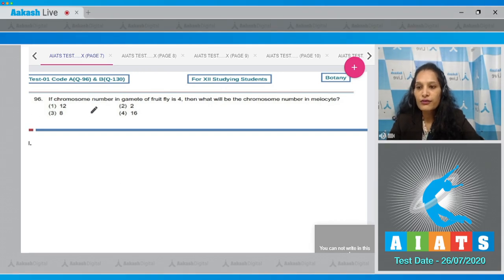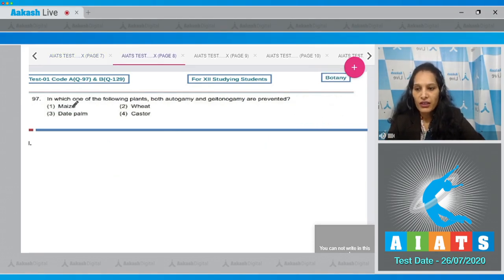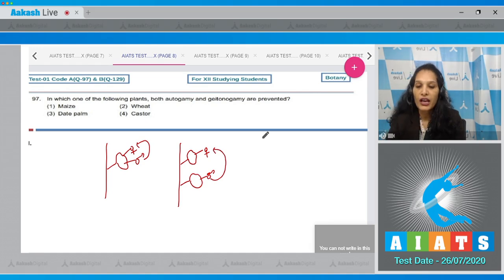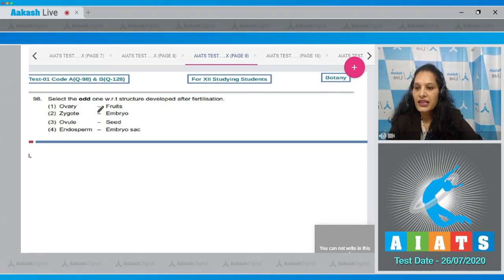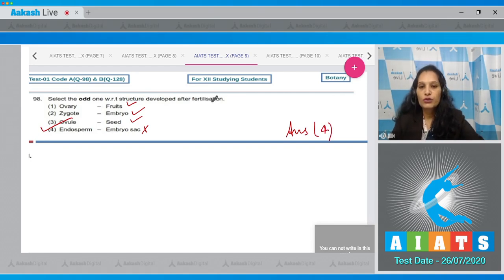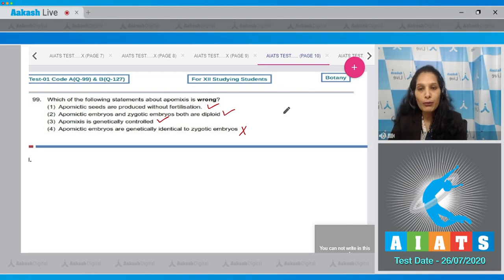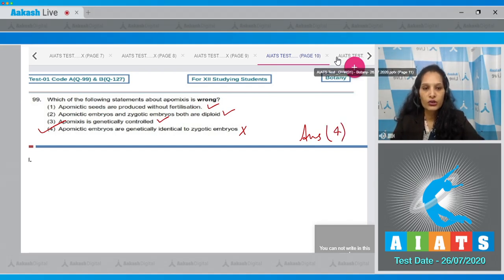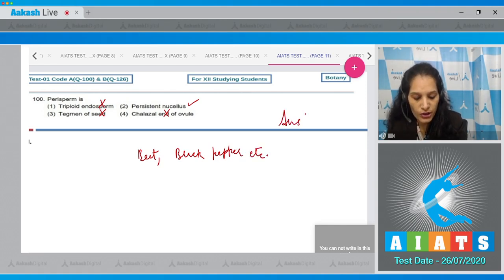AIATS TEST 01 Code A B For XII Studying Students Botany MEDICAL 2020OYM CF Q96 to 100